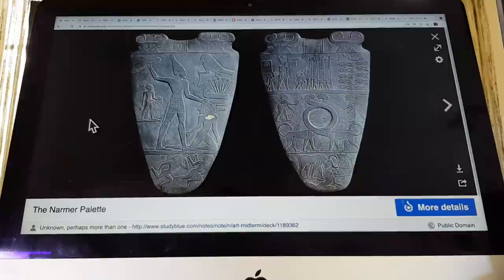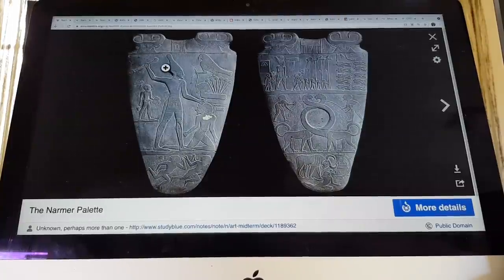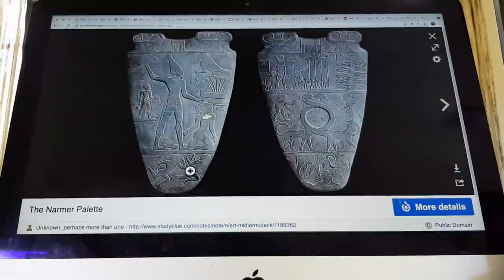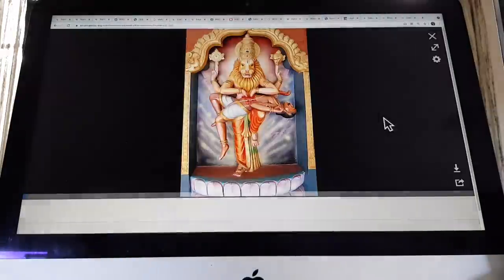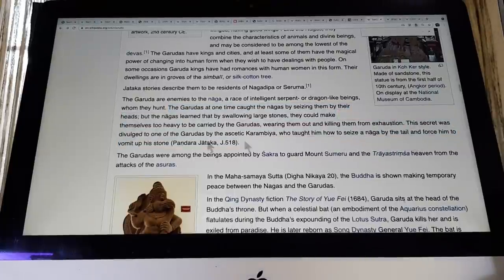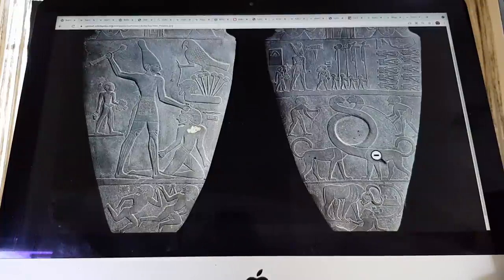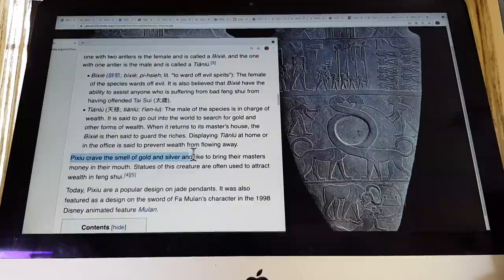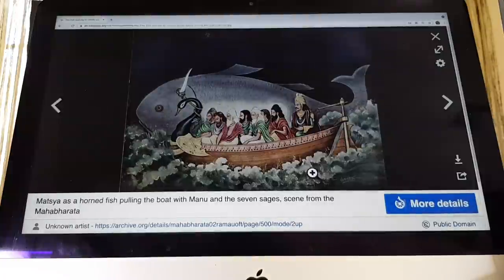NARMER PALETTE 3100 BC. UNRAVELLED !! | DR KOS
Let's finally read the tablet properly with Hindu Mythology! Nice! It is Hindu Mythology! The two dragon-lions are pixiu/manticores which bring wealth to their owners. Notice they are a precursor to Celtic intertwined snake depictions! ARYANS!